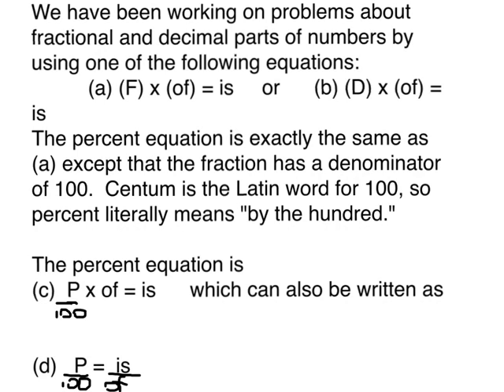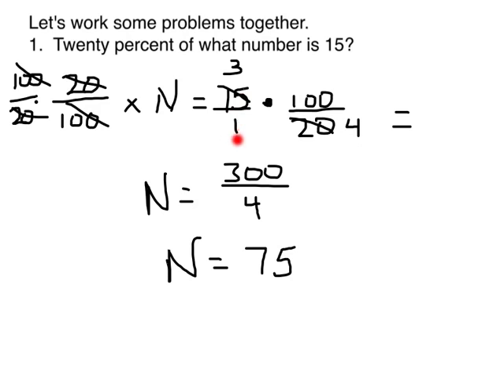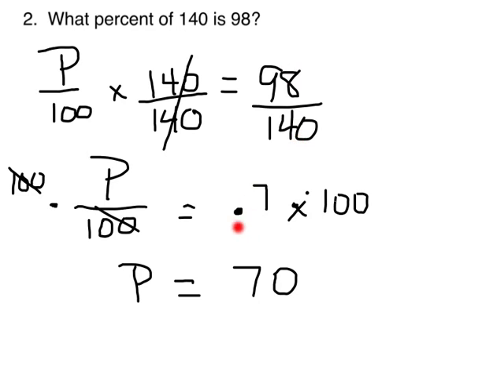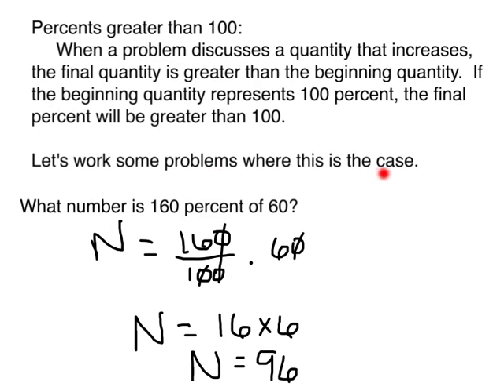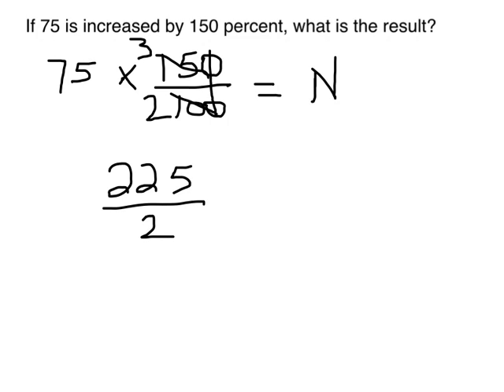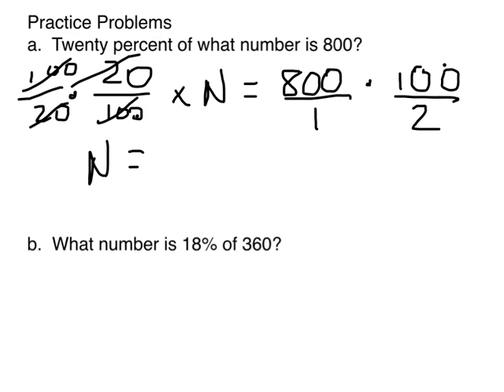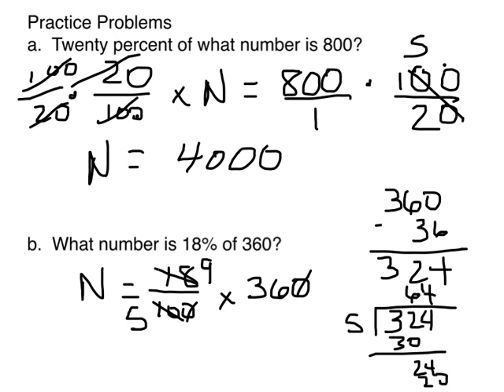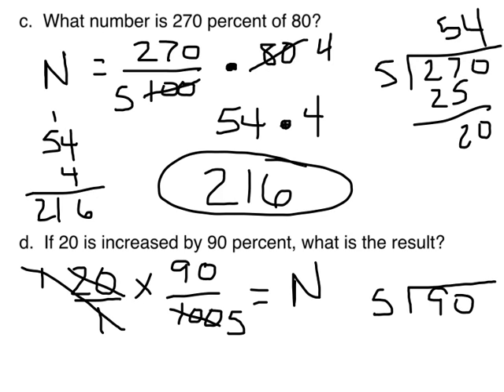Algebra 1 - Lesson 47